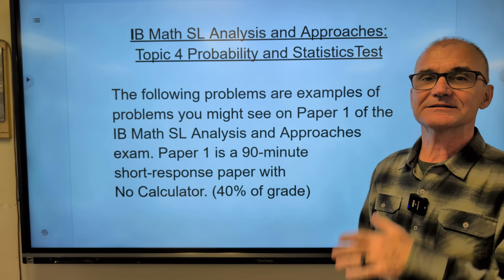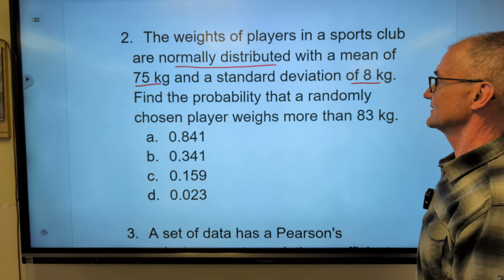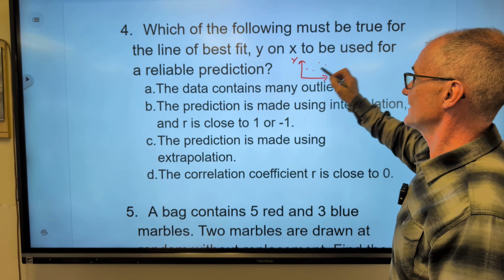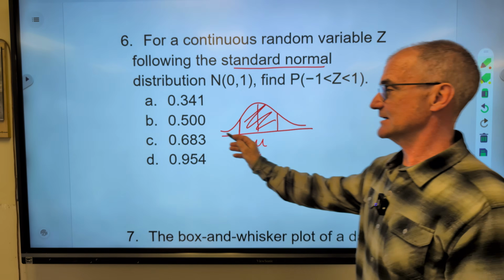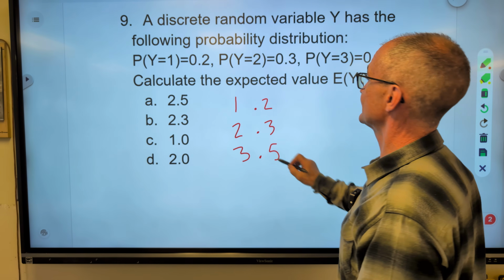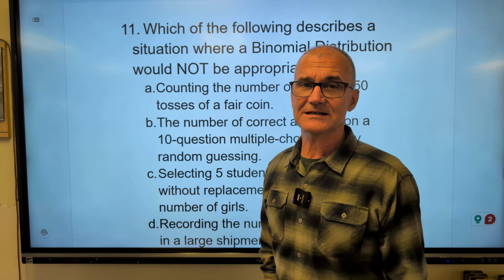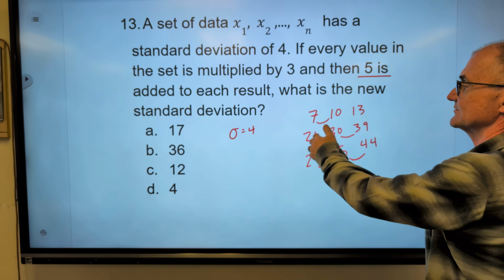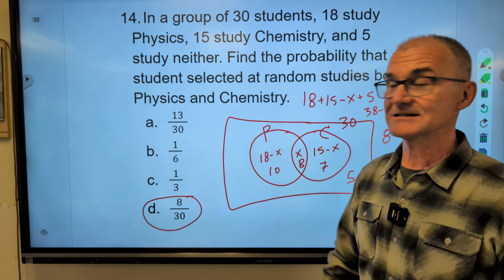IB Math SL Topic 4, Probability & Statistics, AA Paper 1 Practice Test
International Baccalaureate Practice Test for Mathematics standard level Analysis and Approaches, Topic 4: Statistics and Probability. Paper 1 multiple-choice practice test, no calculator, short-answer.

00:00 Introduction to the IB SL AA Topic 4 Probability and Stats
01:00 Problem 1: Venn diagram
02:25 Problem 2: Normally distributed, empirical rule, probability
04:06 Problem 3: Pearson's product-moment correlation coefficient
05:10 Problem 4: Line of best fit, regression
06:02 Problem 5: Probability without replacement
07:19 Problem 6: Normally distributed, random variable z
08:06 Problem 7: Box and whisker plot = Q3-Q1
08:40 Problem 8: Conditional probability
10:00 Problem 9: Discrete random variable, expected value
11:25 Problem 10: Waht is the mean of y
12:07 Problem 11: Binomial distribution
13:19 Problem 12: Find the new mean or average
14:29 Problem 13: What is the new standard deviation if i multiply or add values
16:35 Problem 14: Venn diagram